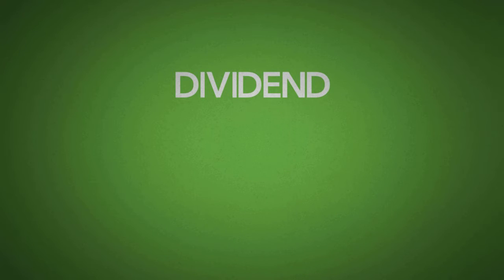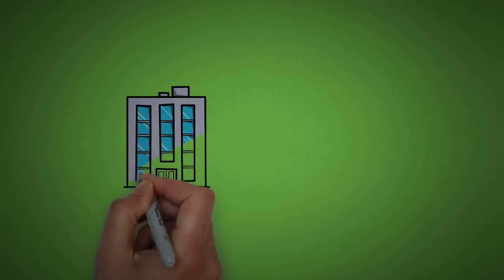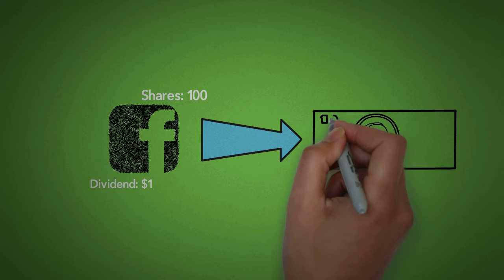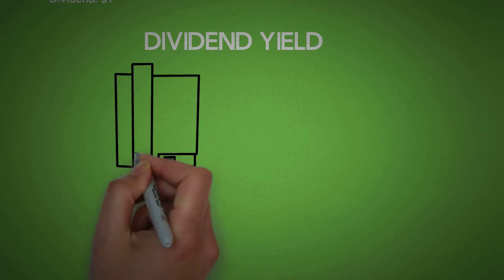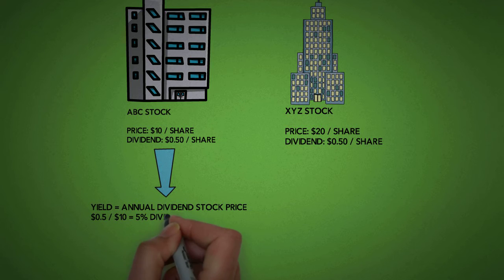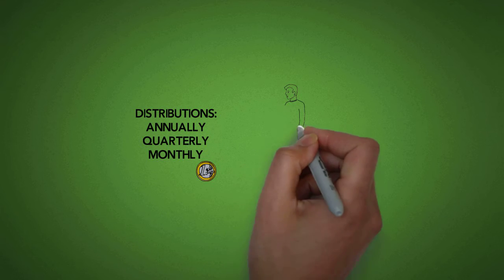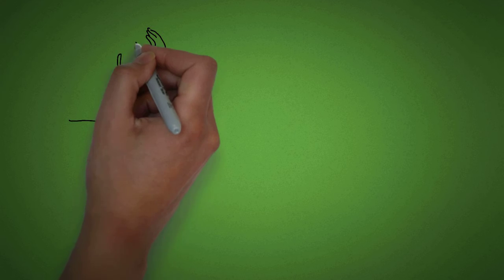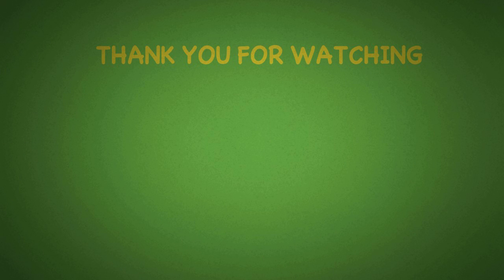WHAT IS DIVIENDS?